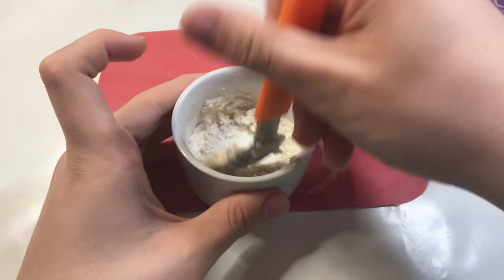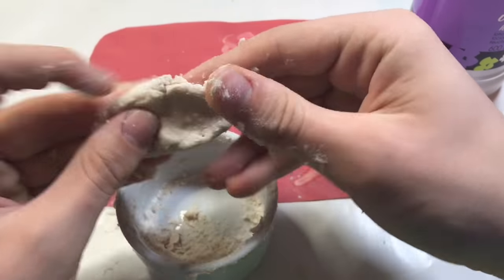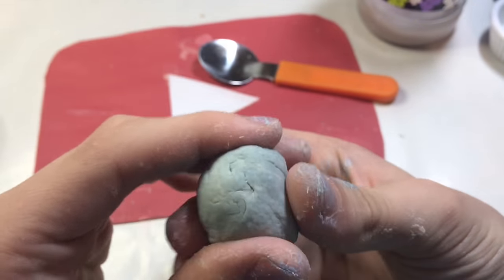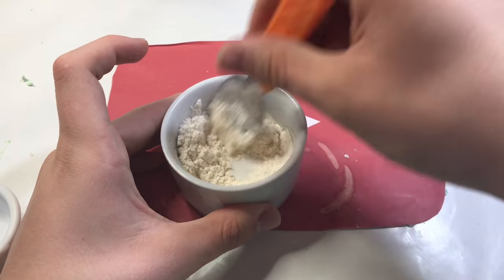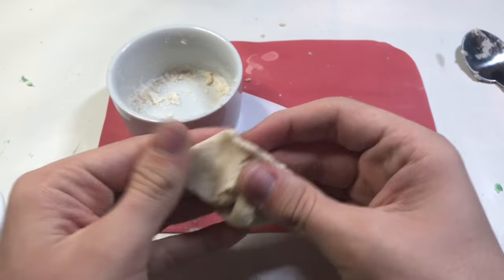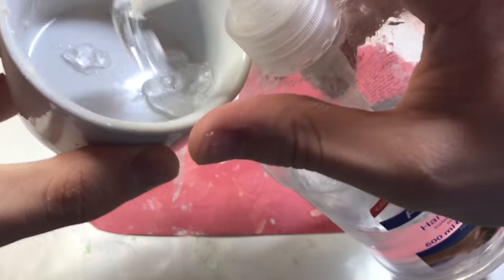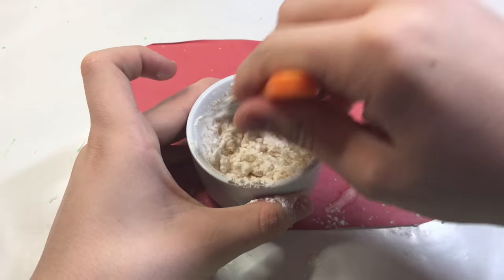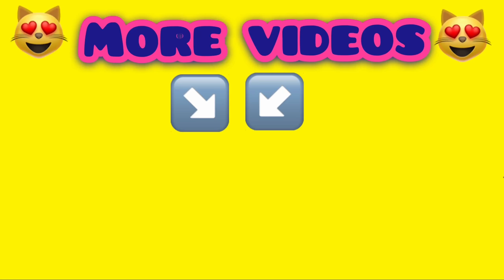2 INGREDIENT SLIME! 3 WAYS HOW TO MAKE SLIME WITH FLOUR ! How to make slime without borax & glue!